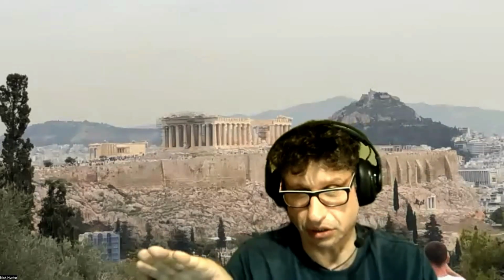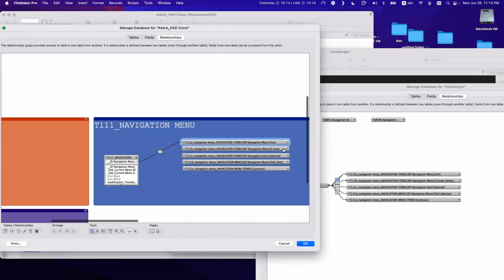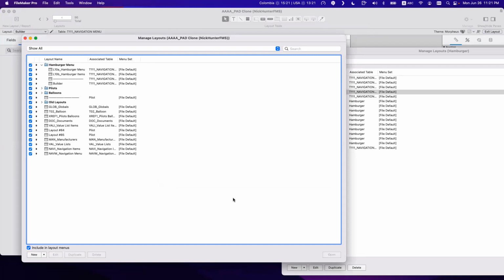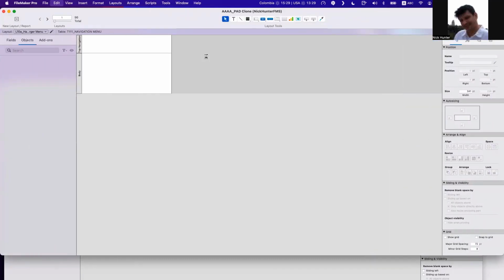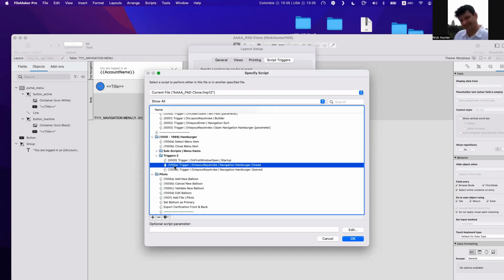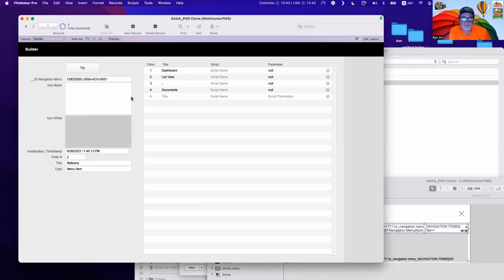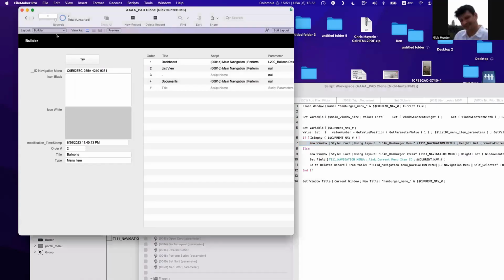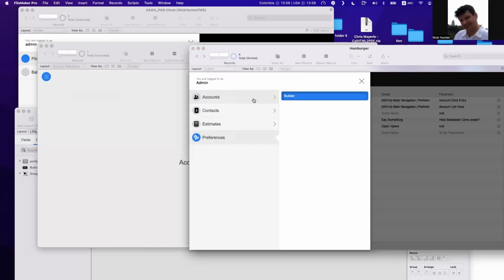Existing FileMaker File Design & Modernization Workshop Day 34 - Claris FileMaker 23 Experts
Today's Sample Files :
Ken's Balloon File-

70 hours of video content AND one copy of Claris FileMaker Pro! 🎥

FMTraining.TV
2122 9th St., Suite 102

Imj3zEXXWfcYeEyeYrcWkMuJXeK4p6siBU/edit?usp=sharing